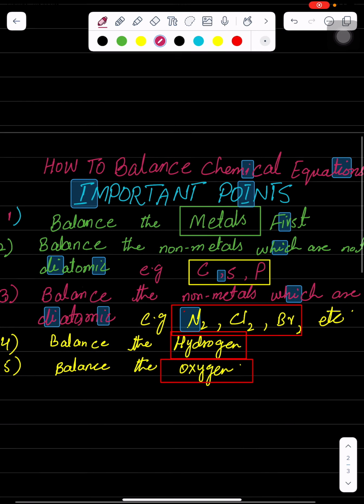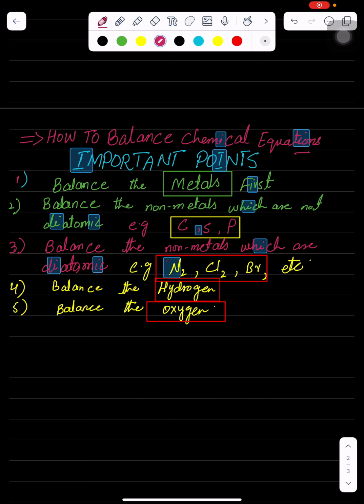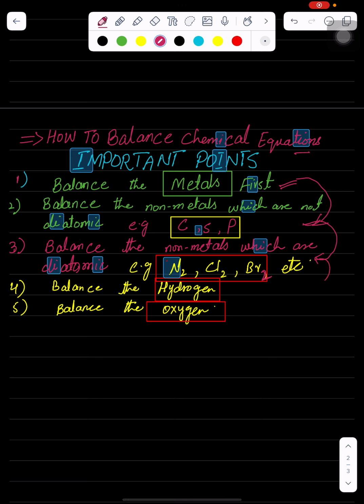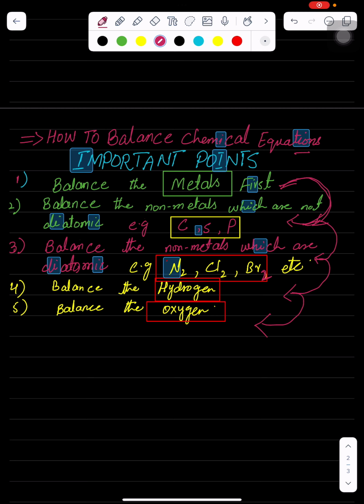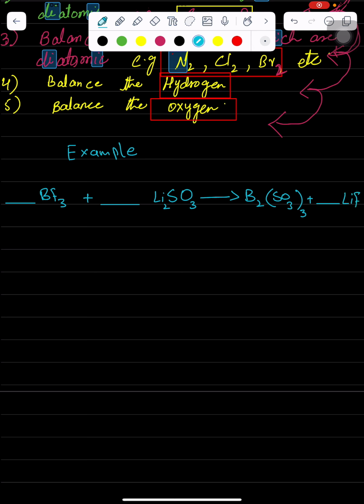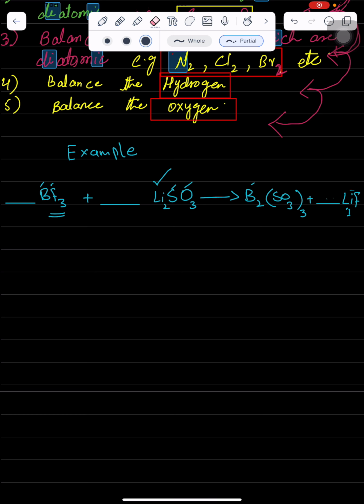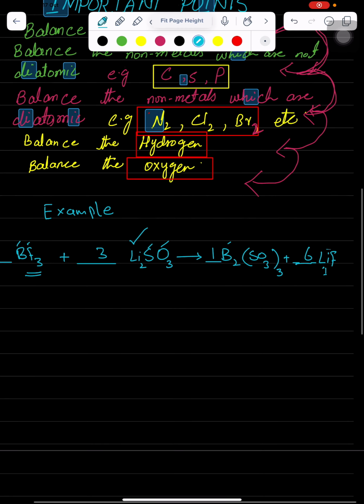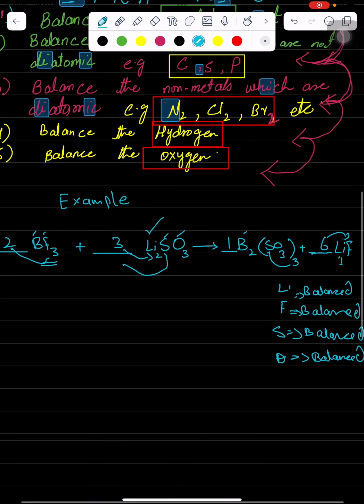Amazing tips and tricks to balance the chemical equations 😎😎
After watching this video, you will be able to balance any kind of chemical equations in few seconds. You just have to follow these tips and tricks which I have asked you in the video. I don’t think that you will have any query or confusion after watching this video.